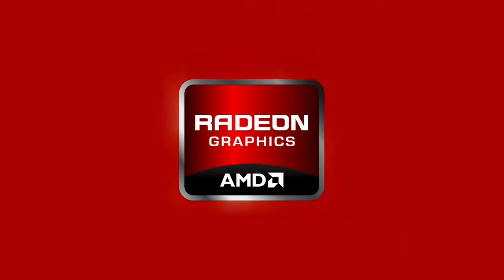the "COMING" of AMD again || RDNA 3.5 & 4 || VS || NVIDIA!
In this video article we discuss both confirmed, leaked & forecasted AMD Ryzen 8000 news as well as give a basic oversight in relation to upcoming tech from AMD in the form of RDNA 3.5.